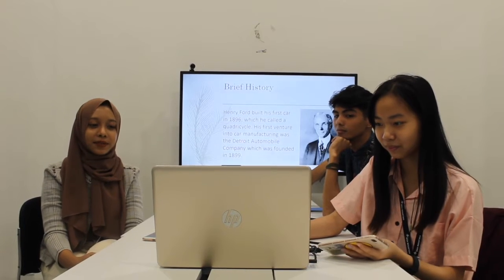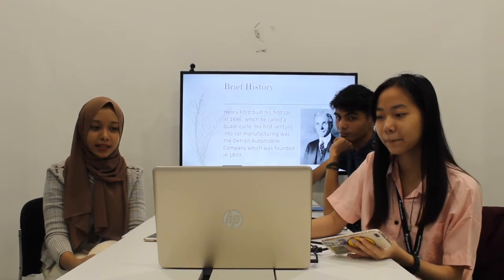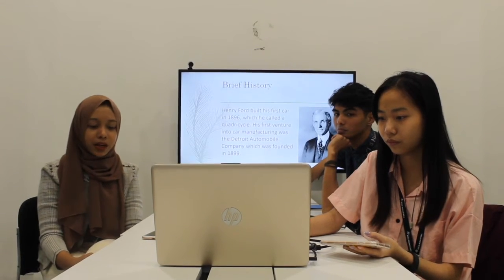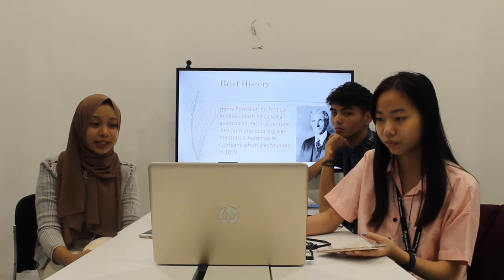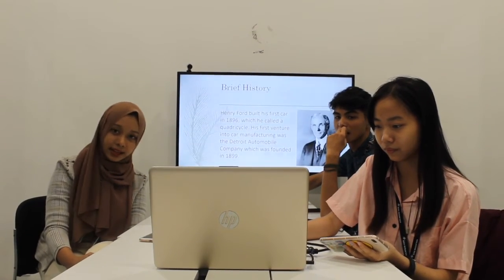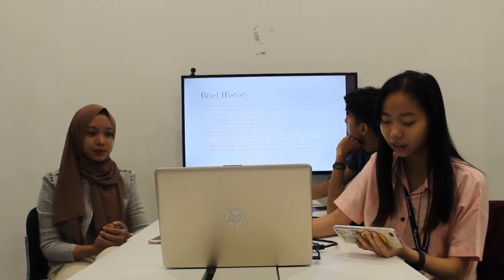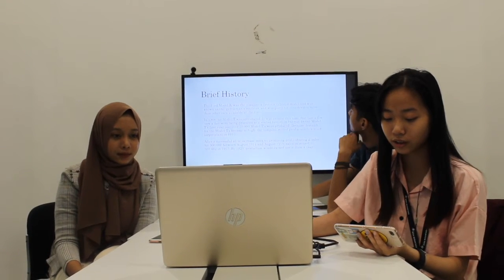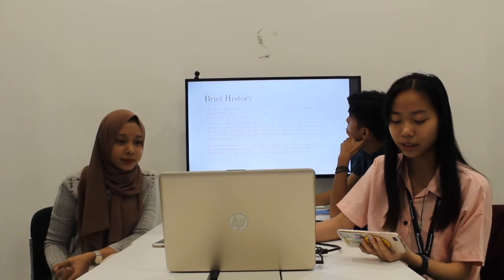Management Analyst and Ford Motor Company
This is our final project english in focus from Fiqri Jusardi, Dewi Sartika, and Salsabila Luthfiah. Hope you enjoy it 😊